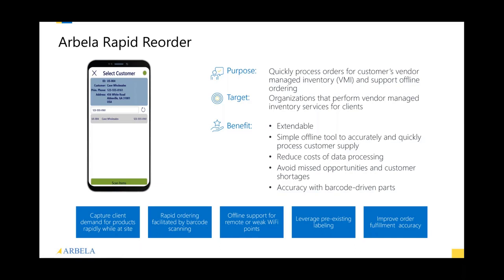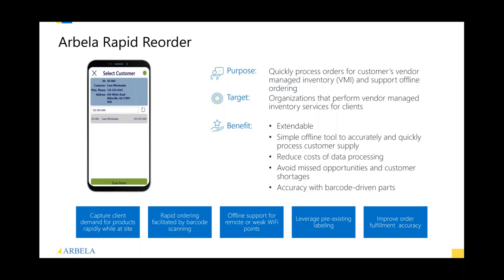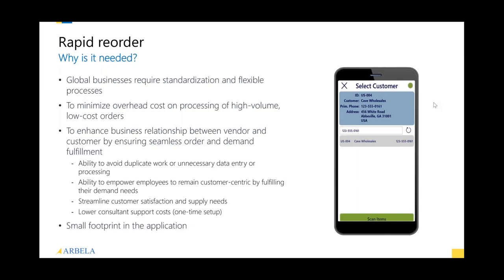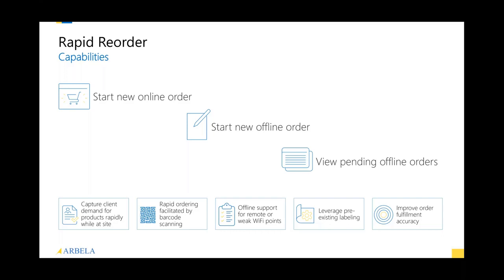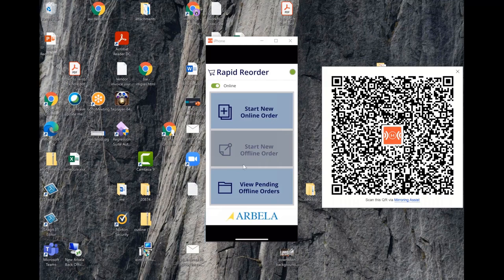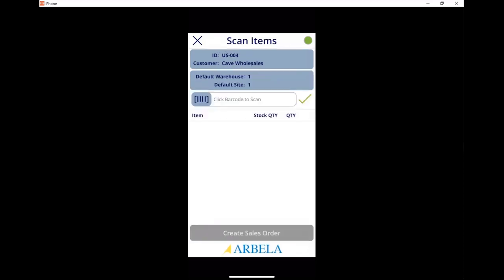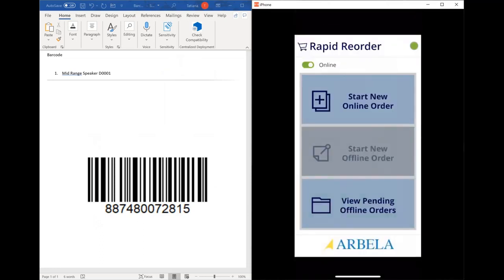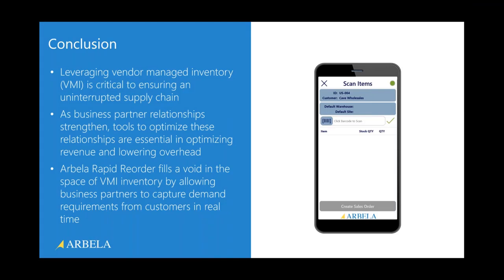Optimizing customer inventory replenishment with rapid reorder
Responding to customer demands for inventory replenishment quickly and efficiently is critical for businesses in ensuring products are available in the right place, at the right time. Effectively manage replenishment by enabling your field teams to submit sales orders while on the road - even those sites lacking remote access capabilities, such as underground warehouses or mines.

Find out how you can empower your field employees with the ability to quickly scan barcodes and create orders from any location – ensuring optimal inventory levels, improving customer satisfaction, and driving more revenue.

In this 30-minute session, we show how Argano can help you:
- Simplify inventory replenishment
- Minimize emergency orders and customer material shortages
- Optimize inventory levels
- Increase revenue
- Drive increased customer satisfaction